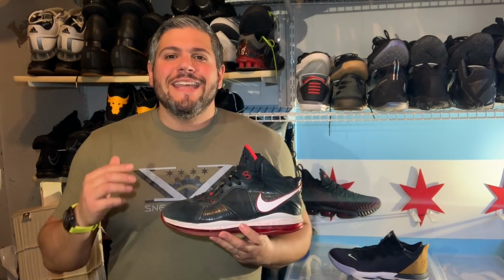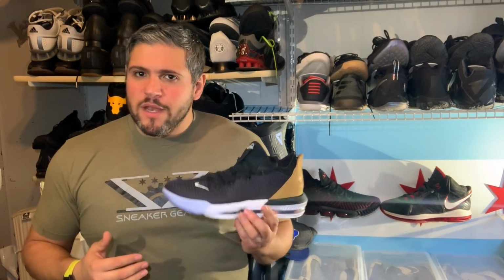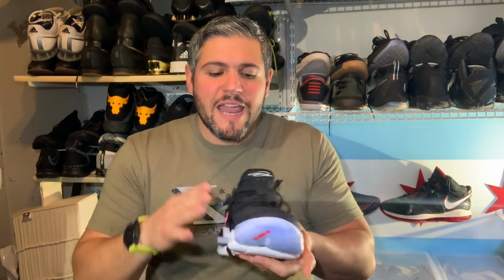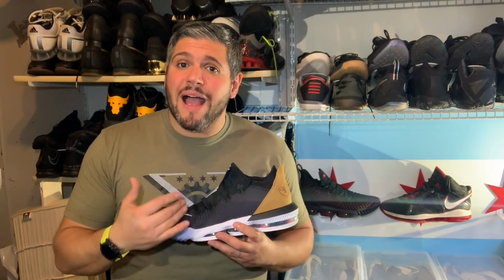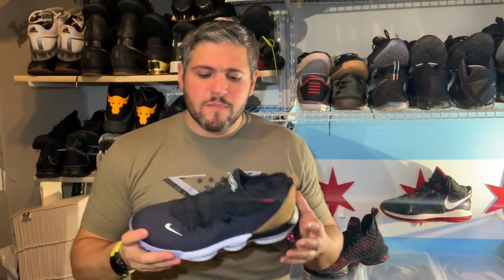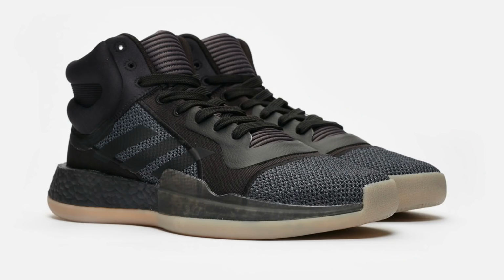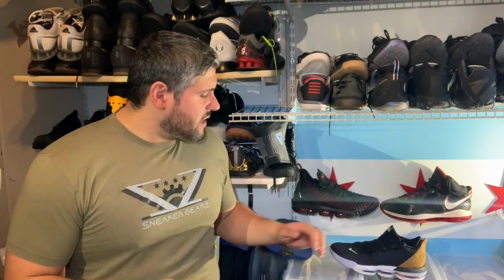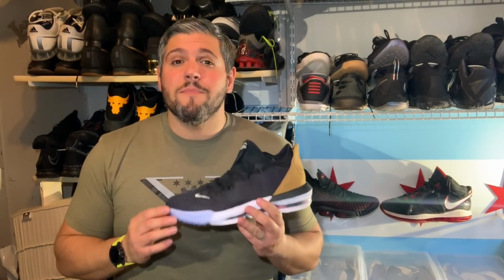Nike Lebron 16 Low Initial Review & Comparison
The Nike Lebron 16 Low Initial Review & Comparison. Great upgrade over the original 16 but in no regard is this a low version. Quite literally makes the original 16 obsolete for performance on court.